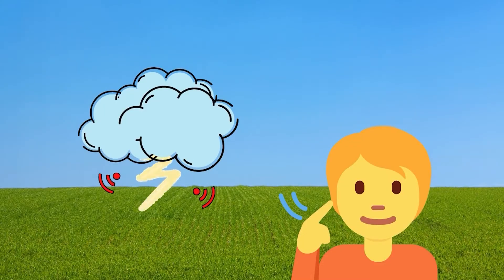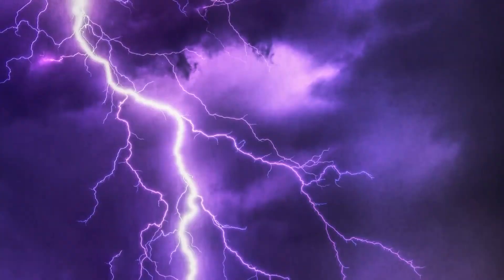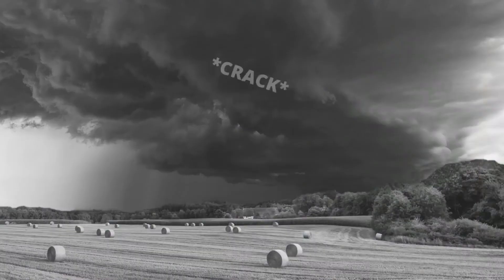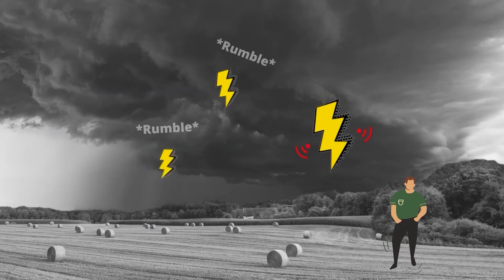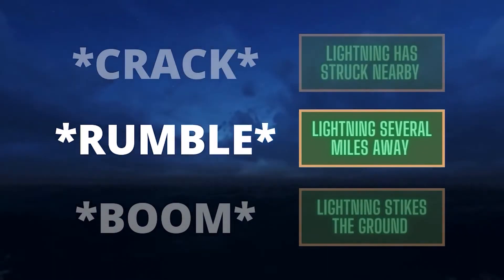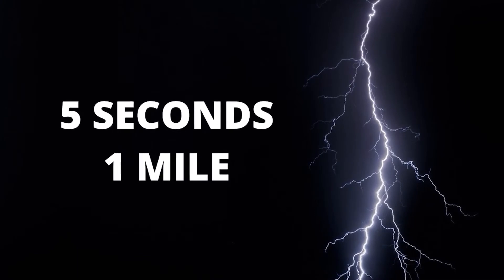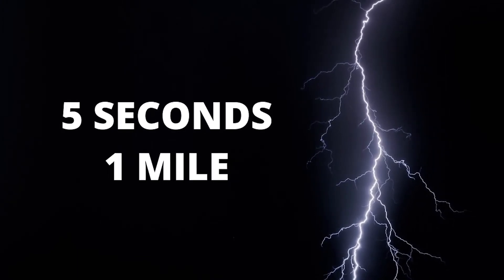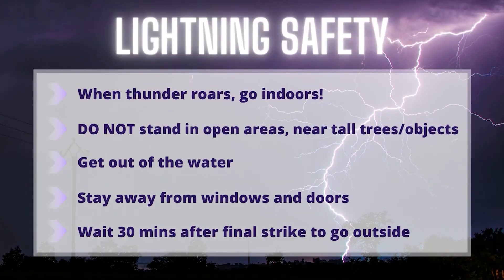What's Up Weather with Jordyn: How far away is that thunderstorm?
Did you know that thunder and lightning go hand in hand, and they never travel apart. That’s because lightning itself actually creates the sound of thunder.